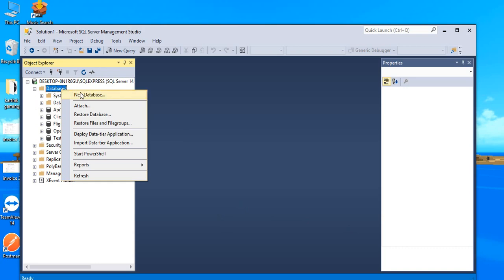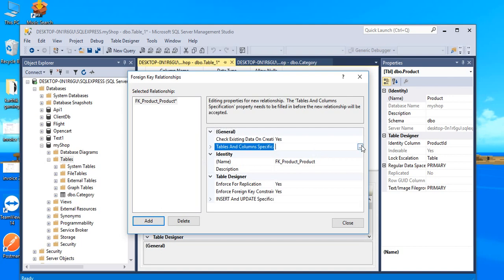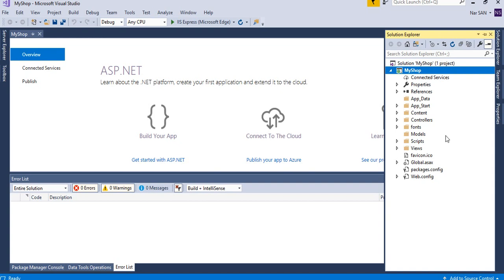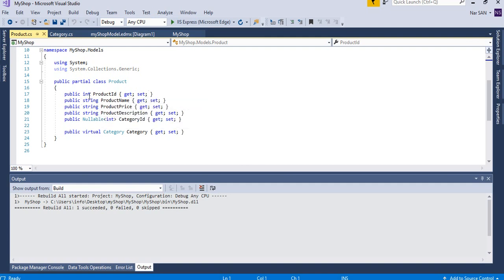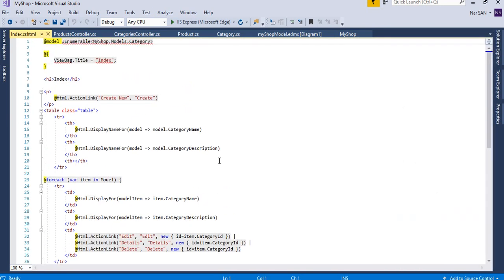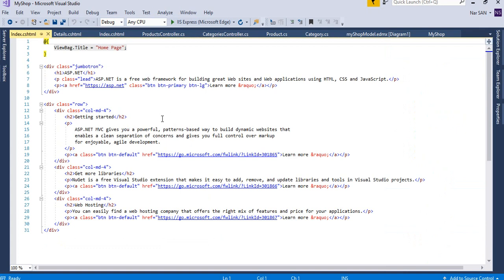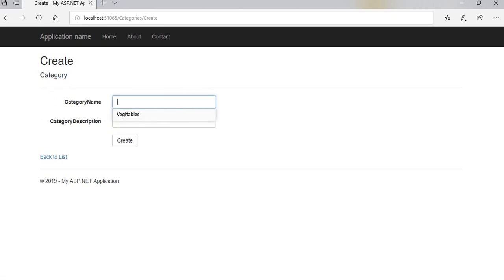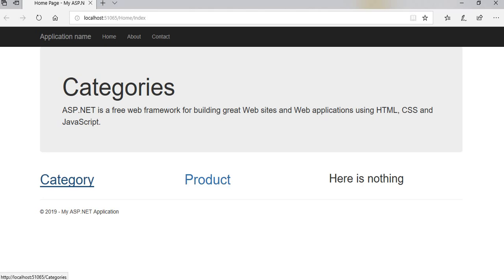C# MVC Entity Framework Database First Tutorial SQL Server Management Studio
C# MVC Entity Framework Database First Tutorial  SQL Server Management Studio demonstrated
                   by K S Narendran
                     BINSERA LTD in the UK
in this lecture  I am going to walk you through creating a database in SQL Server Management Studio then connecting the database in Visual Studio to create an ASP.NET MVC (model-view-controller)  Application
I used simple shopping cart model

1.Category Table

2.Product Table